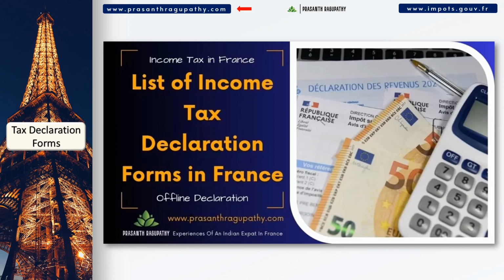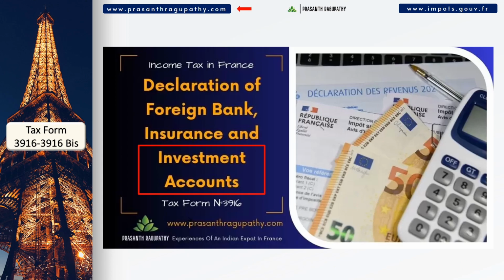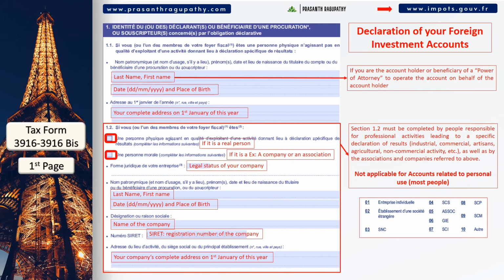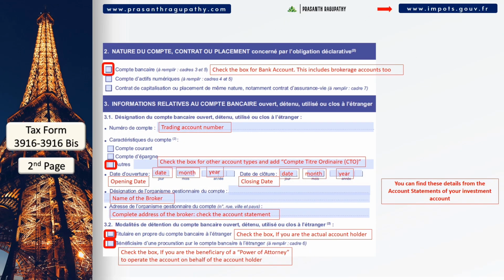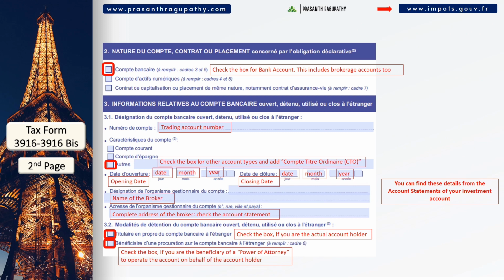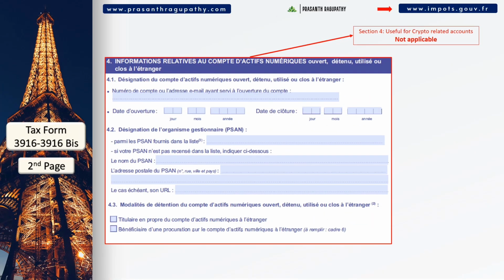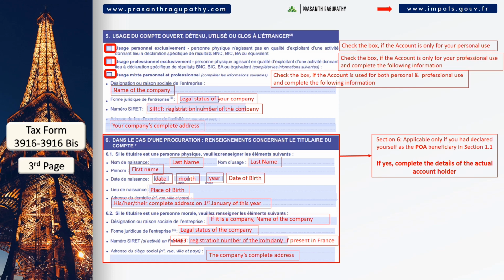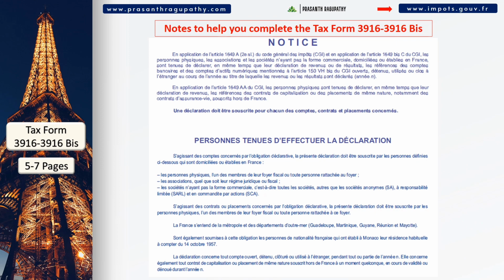How to declare your Foreign Brokerage Accounts in Form 3916? || IBKR || eToro || Zerodha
Welcome to my step-by-step tutorial about declaring Foreign Brokerage Accounts using Tax Form 3916 in France.

Some examples of Brokerage accounts are Interactive Brokers, Trade Republic, Degiro, eToro, Trading212, Zerodha, Kuvera, Groww, Robinhood, Fidelity, etc.

Video Chapters👇
00:00 Introduction
00:20 Online Tax Declaration
00:27 Offline Tax Declaration
00:37 Tax Forms
01:00 Form 3916
01:20 First Page
01:44 Second Page
02:40 Third Page
03:17 Official Notes
03:25 FAQs

Some Useful Articles 👇
1. How To Do Your First Income Tax Declaration In France? (includes getting the Tax ID / numéro fiscal too)

2. Tax: List Of Income Tax Declaration Forms In France

3. Tax: Essential Documents for Income Tax declaration in France

4. Tax: French Income Tax Declaration Deadlines In 2024 For AY2023 Income

5. Tax: 2024 Income Tax simulator for income earned during 2023

6. Tax: Form 3916 – Declaration Of Foreign Bank, Insurance And Investment Accounts

7. French Income Tax Brackets And Tax Rates In 2024

8. List Of English-Speaking Finance & Tax Advisors In France

9. What Is France Services? – Government In Proximity

10. Double Tax Avoidance Agreement (DTAA) Between France And Various Countries

11. Tax: Do I Have To Declare The Various Social Benefits And Employer Allowances?

12. Can I Declare The Money Transferred To My Dependant Parents?

13. Tax: Declaration of capital gains from Plan d’épargne en actions (PEA)?

14. Tax: Difference between Tax Deduction, Tax Reduction & Tax Credit in France

15. Tax: How to declare your Foreign bank interest income in 2047 & 2042 tax forms?

16. Tax: Should I declare the income earned before moving to France?

17. Tax: Declaration when one spouse is living outside France

18. Tax: Declaration of Indian Income in France based on DTAA